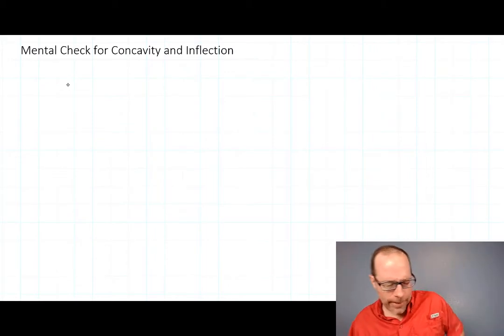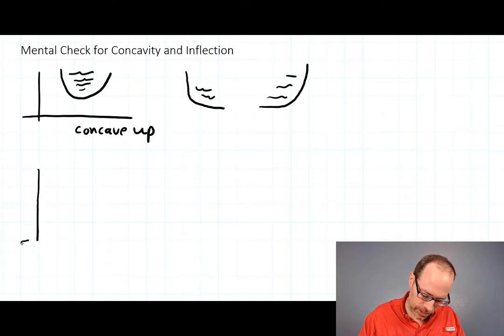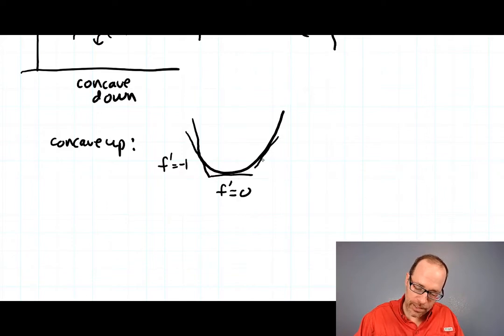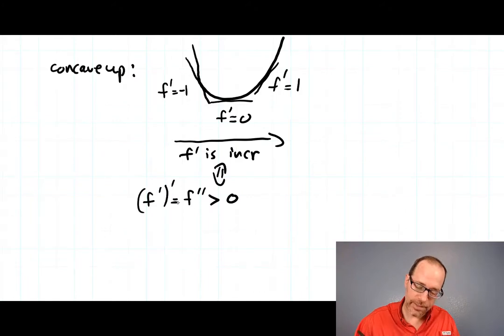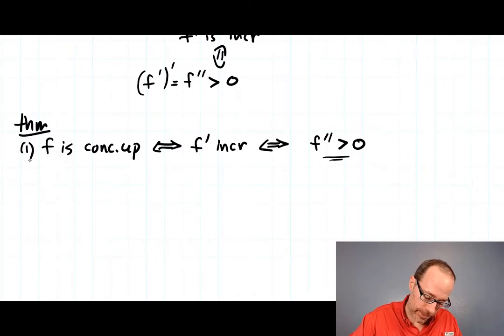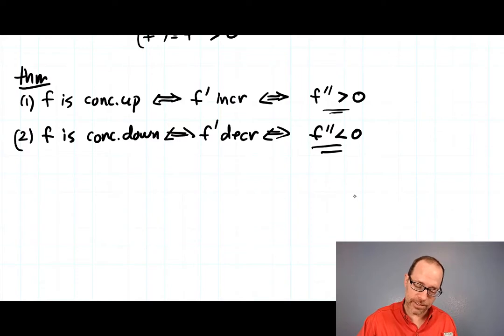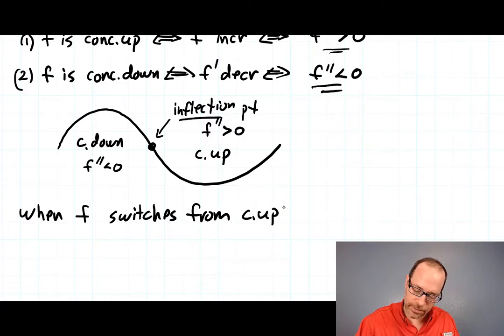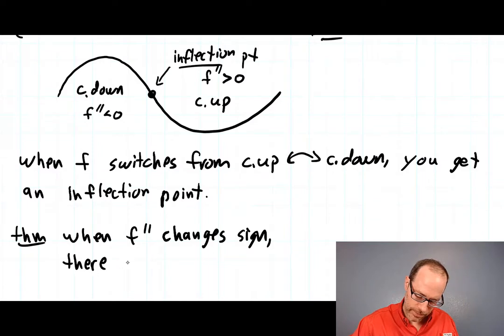Concavity and Inflection, Calculus 1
Using the second derivative to determine when a function is concave up, concave down, or has an inflection point in Calculus 1